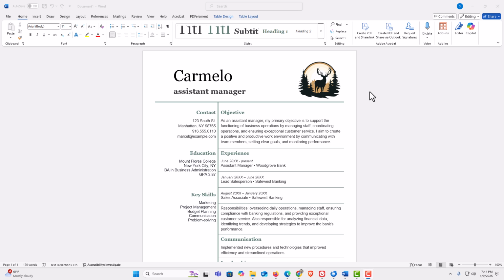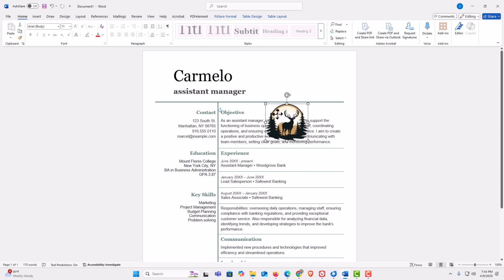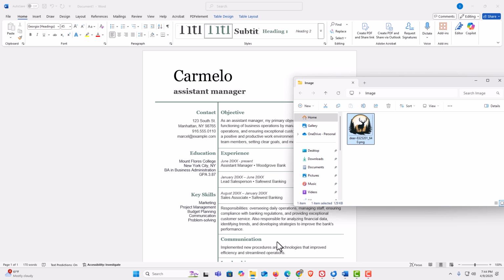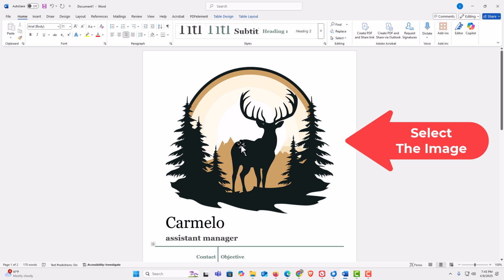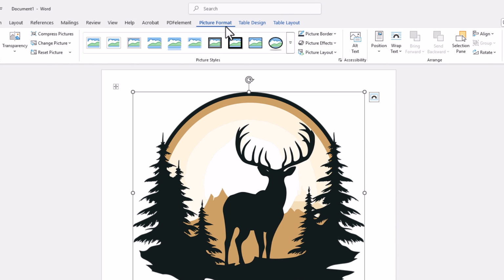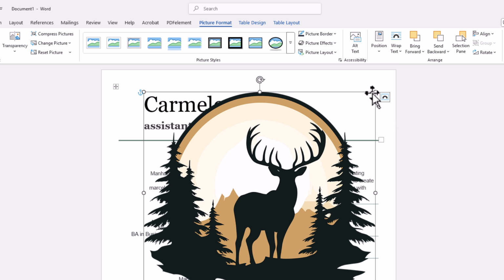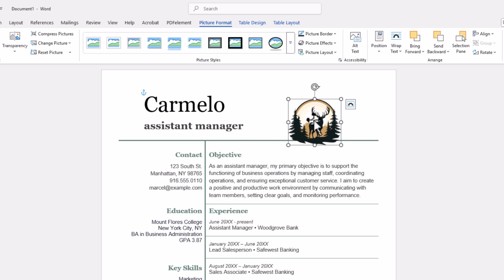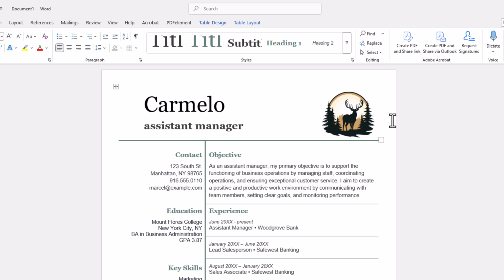How To Insert A Logo Image Anywhere On A Document In Microsoft Word | 365 Tutorial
Need to add your logo to a Word document? In this tutorial, I’ll show you exactly how to insert a logo image anywhere on your Microsoft Word document, whether it’s in the header, footer, or floating on the page. This quick and easy guide will help you place and position your logo exactly where you want it using simple formatting tools.

Perfect for resumes, business letters, reports, and branded documents—watch and learn how to make your documents look more professional with a custom logo placement!

Simple Steps
1. Open your project in Microsoft Word.
2. Insert the image into Word.
3. Select the image and click on the "Picture Format" tab click on "Wrap Text" and move the image either in front or behind the text.
4. Position your image how you choose.
5. Now size and position the image on the document.

Chapters
0:00 How To Insert A Logo Image Anywhere In Microsoft Word
0:20 Open your project in Microsoft Word.
0:50  How To Drag And Drop An Image Into A Document In Word
1:04 Select The Image
1:14  Click On The Picture Format Tab
1:24  Click On Wrap Text And Choose in Front Of Text
1:34 How To Size And Position An Image In Word